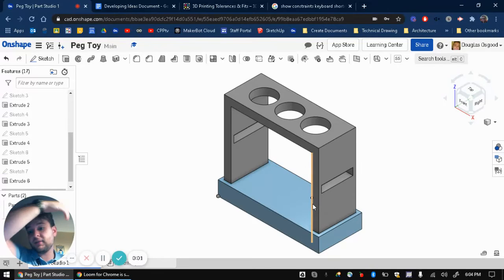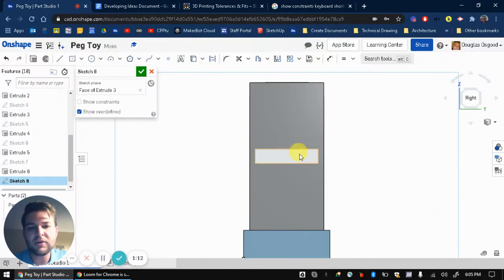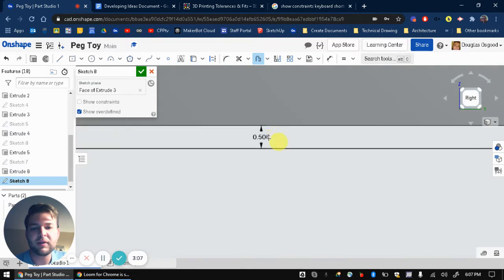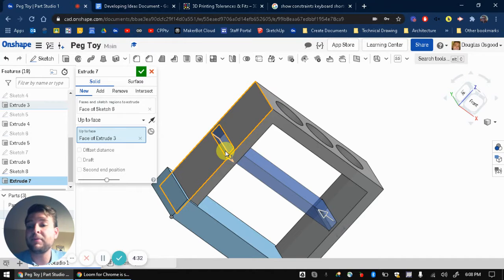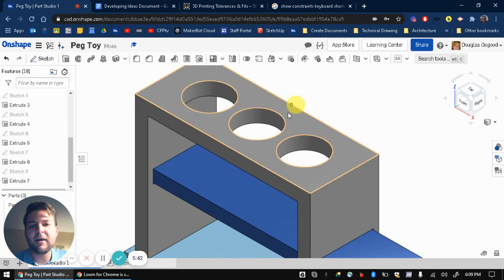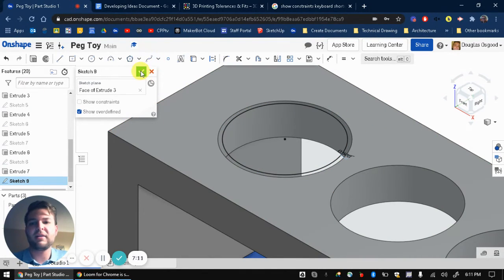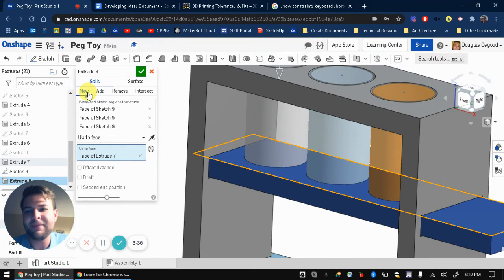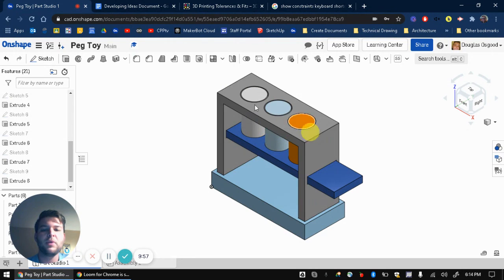Peg Toy - Creating Parts That Can Slide Through Existing Openings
This video is not time-stamped as it is fairly short. It shows two different situations where one may wish to create a part which can slide through another part. It addresses tolerances, the Sketch Offset command, and using End Positions and End Types in the Extrude command.